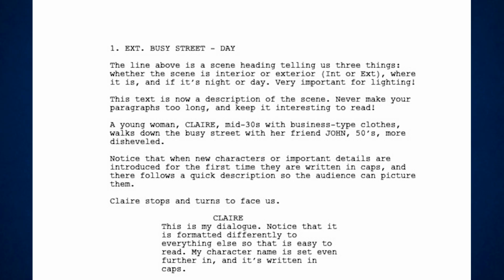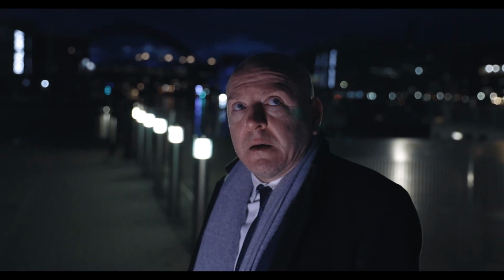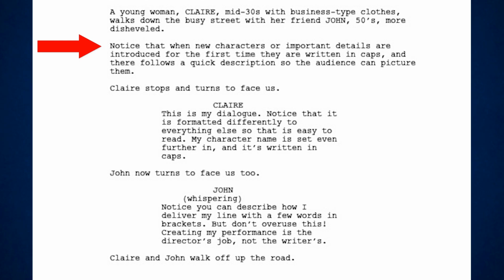How to turn your film idea into a great script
A great short film starts with a great script—but writing one is about much more than having a good idea.

In this video, you'll learn the fundamentals of writing compelling short films, from creating a strong story structure and memorable opening to keeping your script simple, visual, and achievable on a low budget. We'll explore why "show, don't tell" is one of the most important storytelling principles, how to make every scene drive the story forward, and why rewriting is where good scripts become great.

You'll also discover different approaches to storytelling, including traditional narrative structure, twist-ending "punchline" films, and improvisation, as well as practical advice on script formatting and keeping your film festival-friendly.

✍️ How to structure a compelling short film
🎬 Why simple stories often make the best films
🎭 How to write visually using "show, don't tell"
💡 Creating memorable openings and satisfying endings
📝 Basic screenplay formatting for beginners
🎥 Tips for improvisation and dialogue-driven scenes
🔄 Why rewriting is essential to a stronger script

Whether you're writing your very first screenplay or looking to improve your storytelling, these techniques will help you create short films that are engaging, practical to produce, and memorable for your audience.